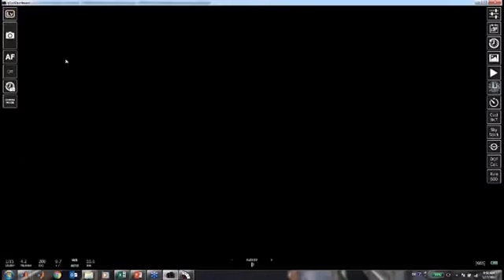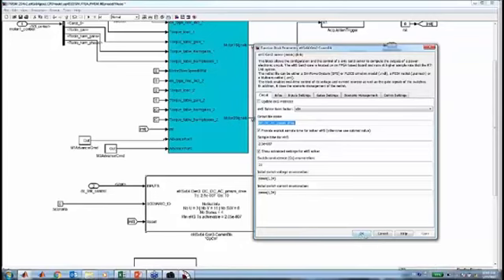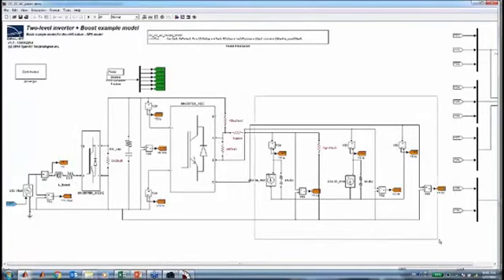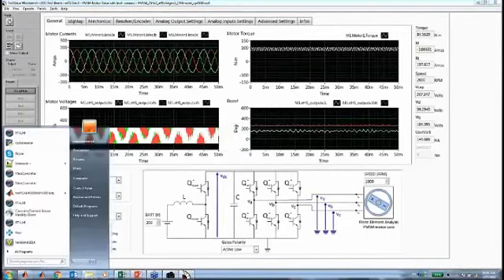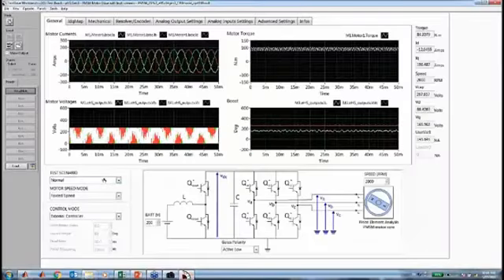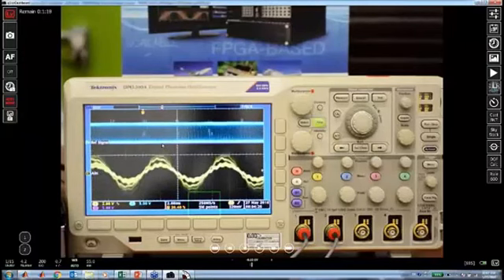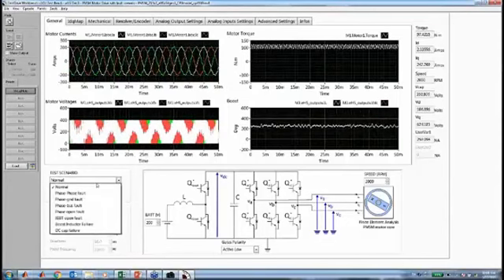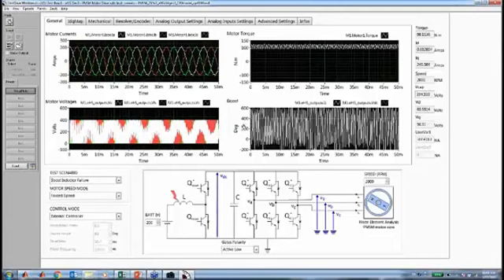MachineModel | モータモデル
[MachineModel | MotorModel]
パワーエレクトロニクスアプリケーション向けのHILをうまく実装するには、周辺モデル、数マイクロ秒未満の反応時間での高速プログラム実行、および高速I / O通信などが　テストしようとするコントローラと同じであることが必要です。
また、データを取得する操作の一連のツール、および結果（スコープ、グラフ、データロギングなど）解析の視覚化ツールも必要です。
RT-LAB上で動くOPAL-RTのFPGA Electric Machine Libraryは、eFPGASIM独自のソフトウェア環境に統合され、コントローラーとパワーエレクトロニクスおよび電気駆動システムの設計とテストに最適なプラットフォームです。